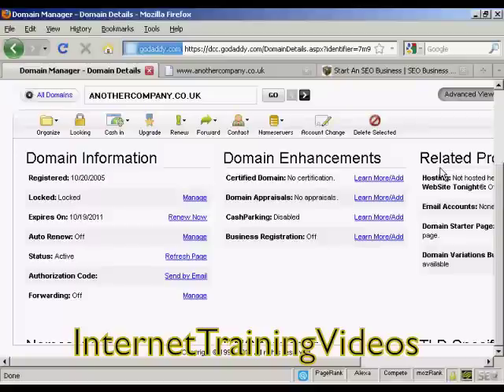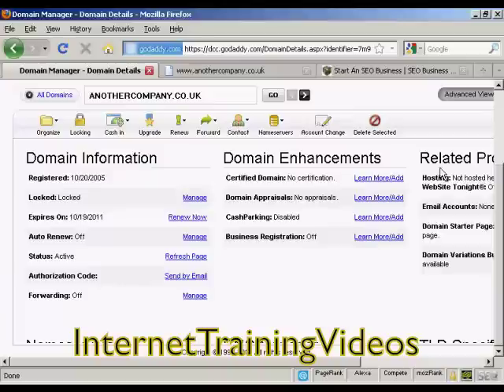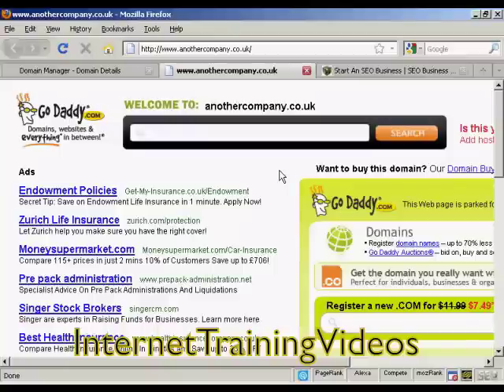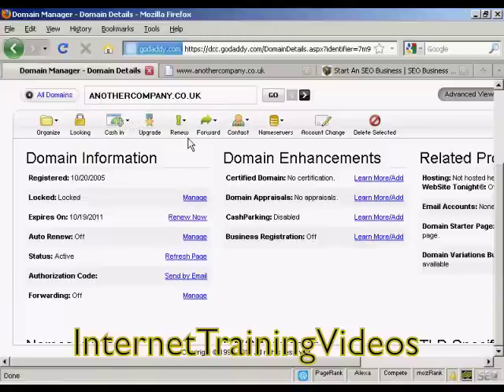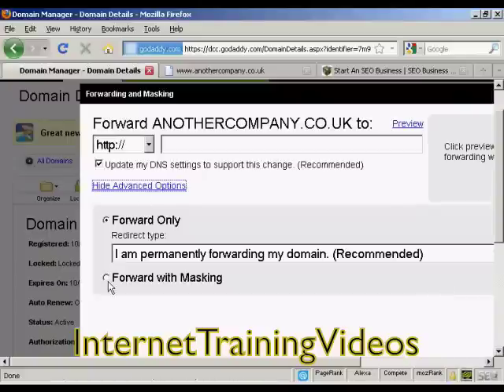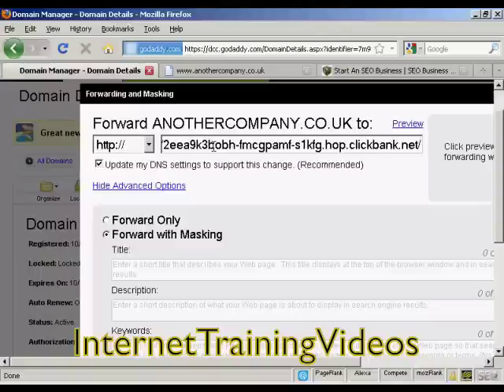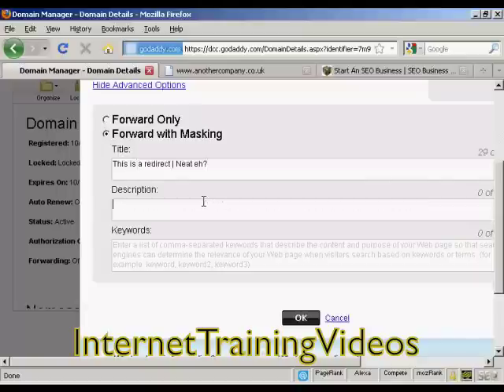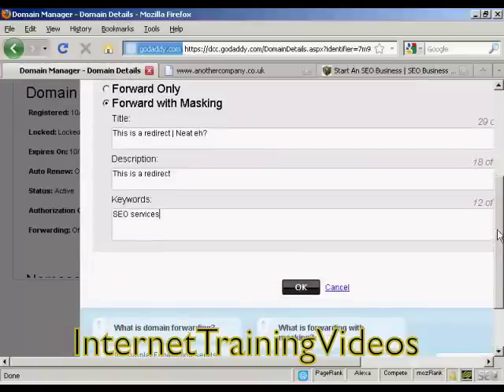Redirecting Domains?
Yeap, this is how you do it